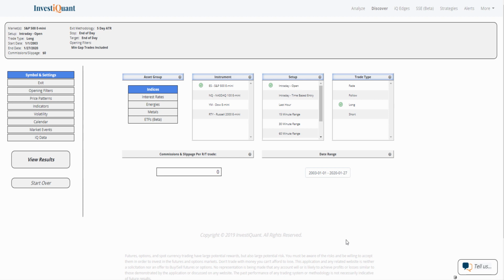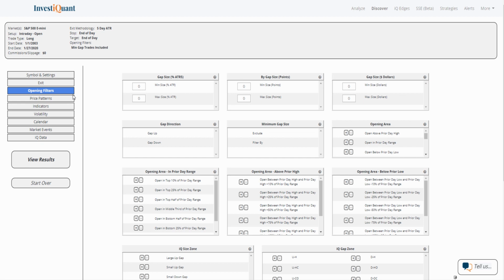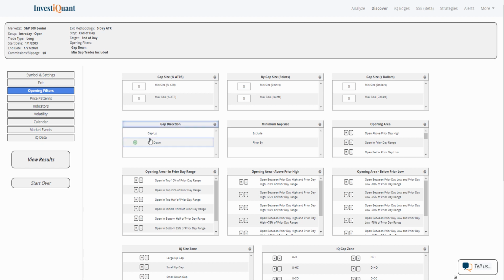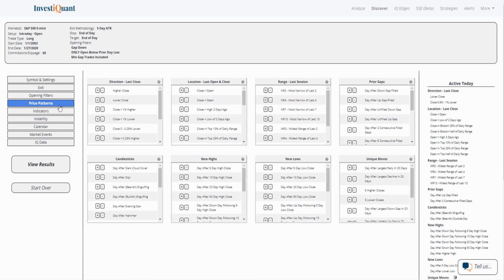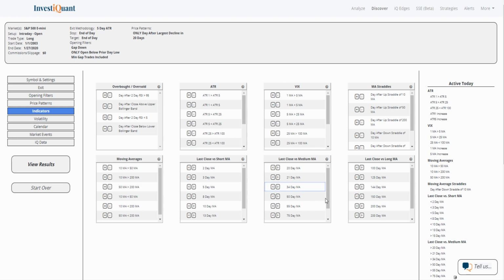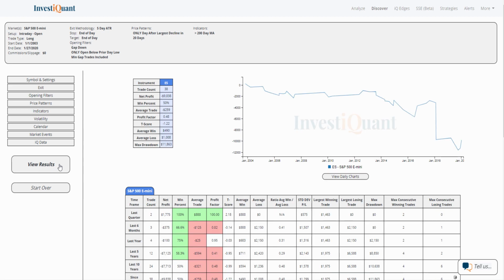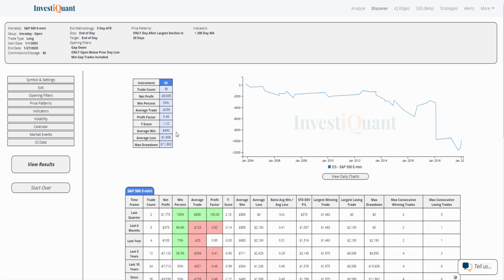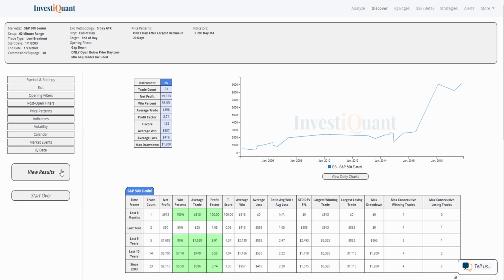Is there a bias after a sizable move lower?